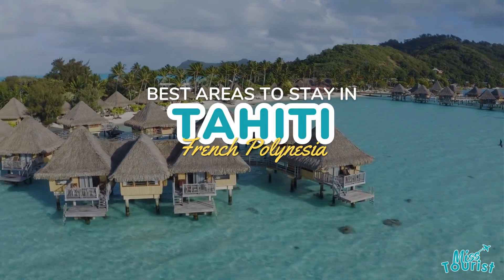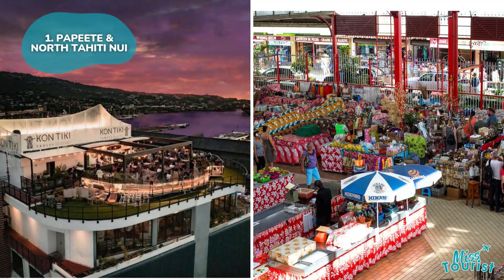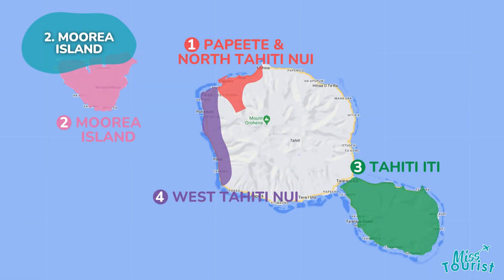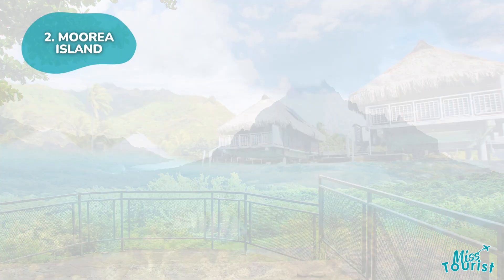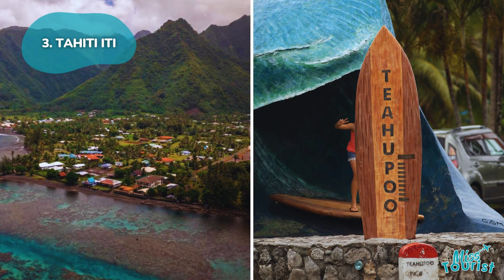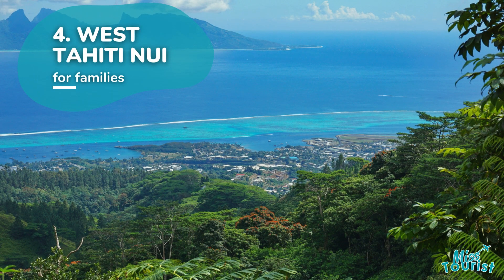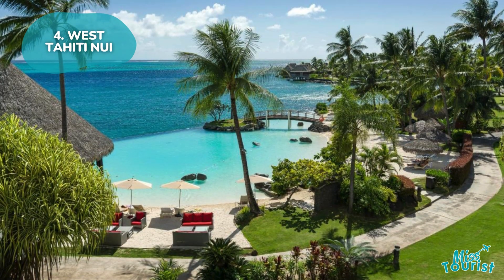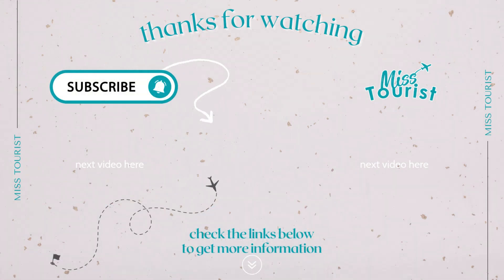🏝️ Where to Stay in Tahiti: Explore Stunning Resorts and Beaches + Map! 🗺️🏨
🏝️ Where to Stay in Tahiti: Your Ultimate Guide to the Best Accommodations! 🌺

Planning a dream trip to Tahiti? Discover the top neighborhoods and accommodations that cater to every traveler's taste and budget. Immerse yourself in Tahiti's stunning landscapes, crystal-clear waters, and vibrant culture while finding the perfect place to stay during your island getaway.

🔍 Why Tahiti? Known for its breathtaking beaches, lush mountains, and warm hospitality, Tahiti is the perfect destination for relaxation and adventure. Here’s your ultimate guide to finding the ideal accommodation for your Tahitian escape.

💬 Join the Conversation! What’s your favorite area to stay in Tahiti?

🔗 Dive Deeper: Explore more about Tahiti in our detailed blog post

👍 Help fellow travelers by liking and sharing this video!